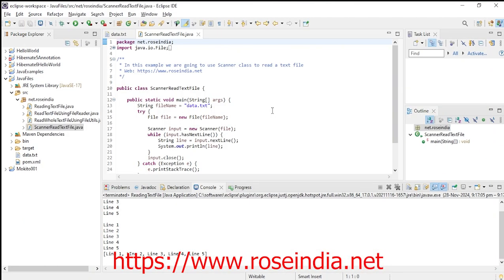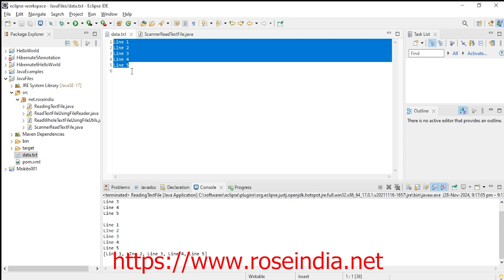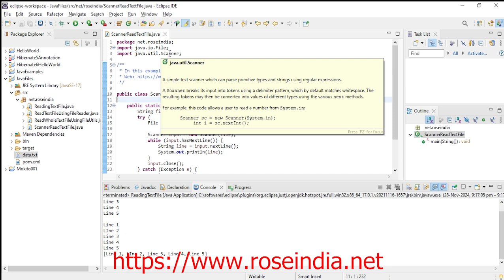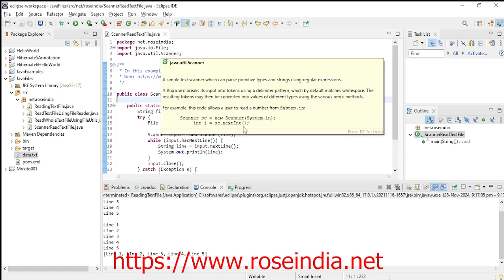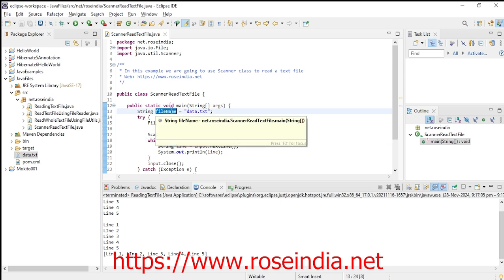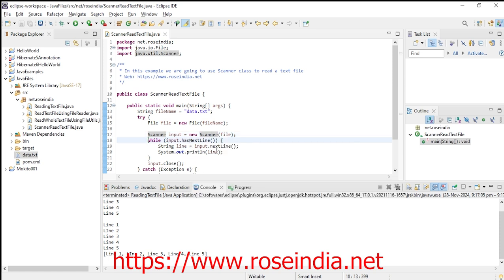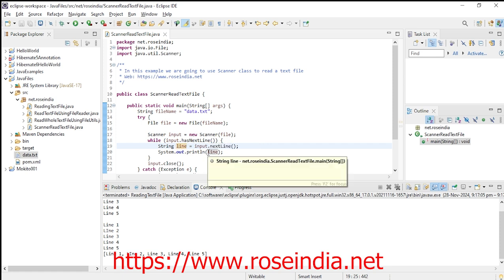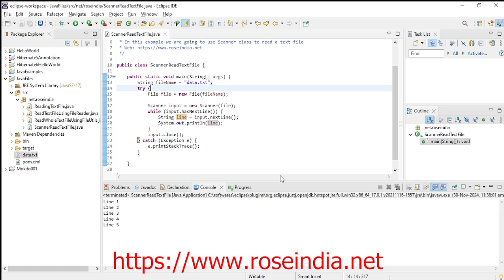How to use Scanner class to read text file?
How to use Scanner class to read text file? In this video we are going to create a program in Java using the Scanner calls. This class will be used to read a text file line by line.